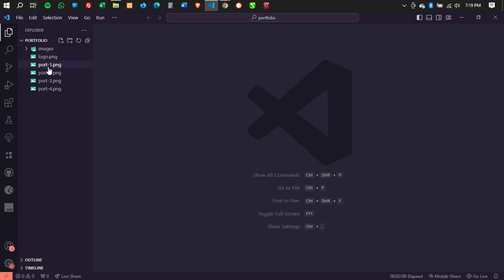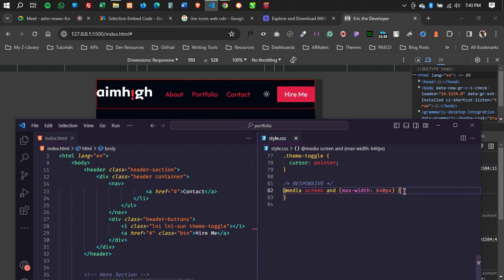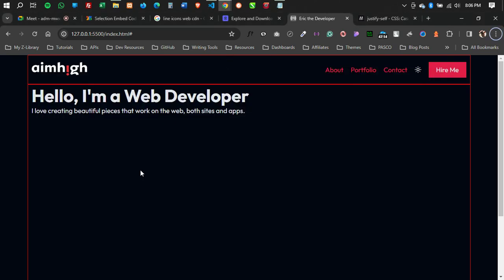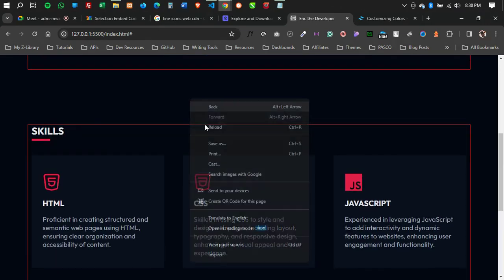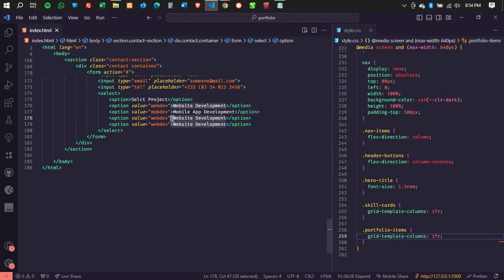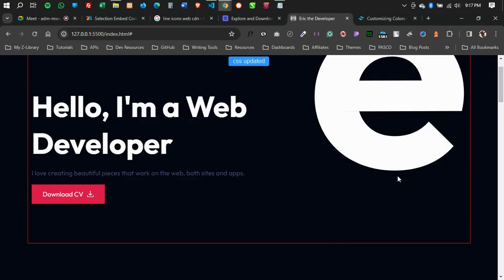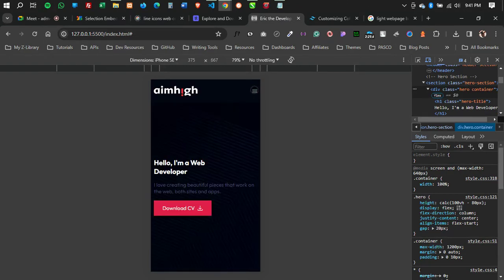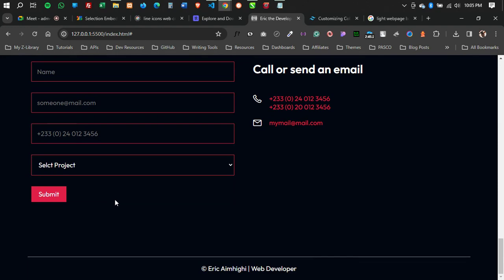Day 17: Build A Website Developer Portfolio Website with Dark Mode (Source Code)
We built a portfolio website on day 17 of our website development lesson. The session covered:
** How to design a header menu
** How to design a mobile menu
** How to toggle the mobile menu

During the process, we used the following Tech stack::
-- HTML
-- CSS
-- JAVASCRIPT (tiny bit just DOM manipulation)